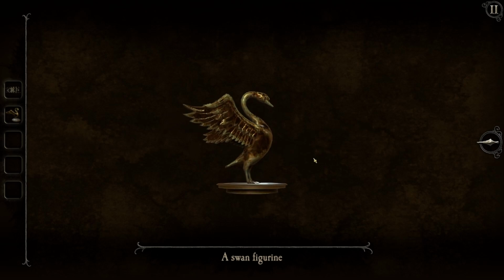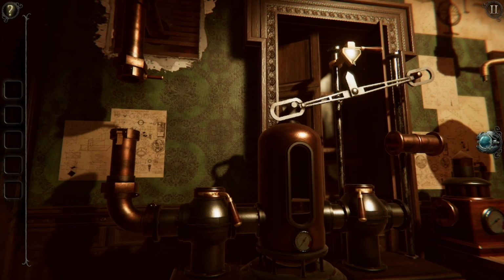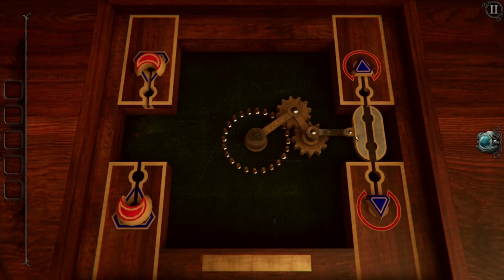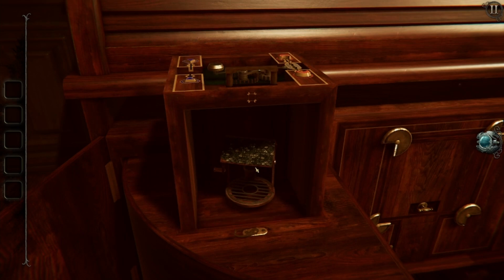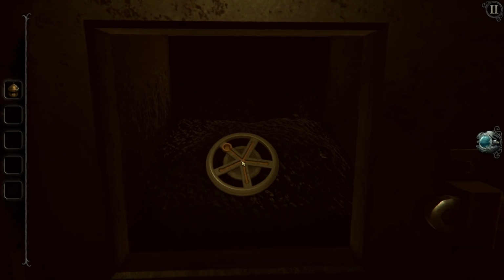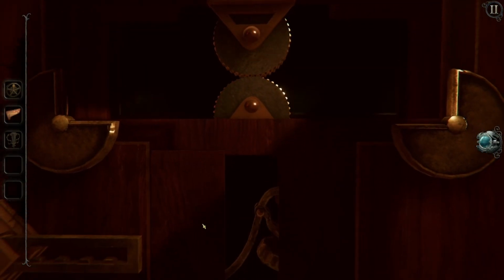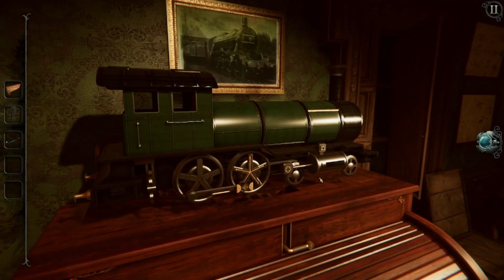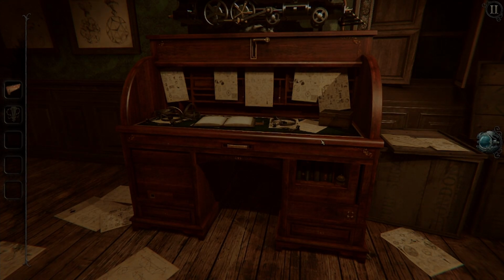The Room 4: old sins- part 2 and it looks a lot like part 1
TT and Qwim are all in on trying to figure out the steam system of this house! It looks like it is missing pieces though (just like the rest of the house) and they are really weird pieces to be missing too.